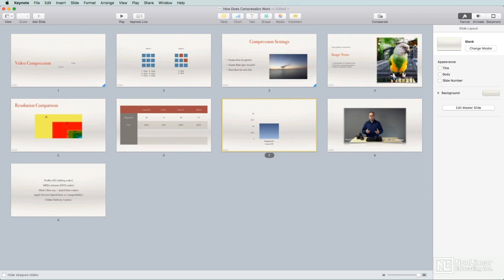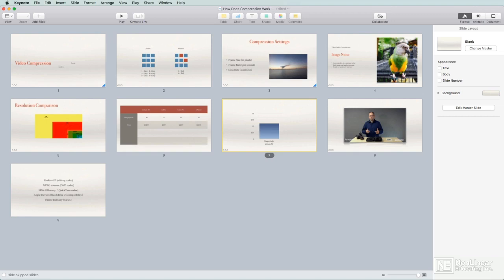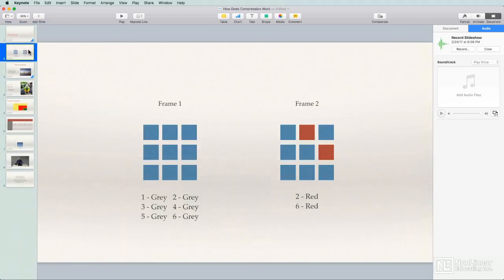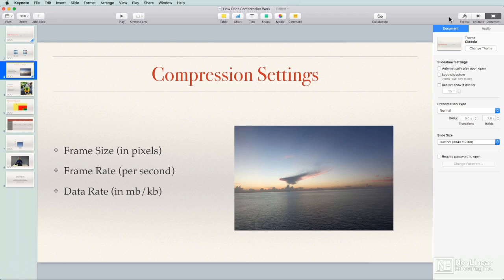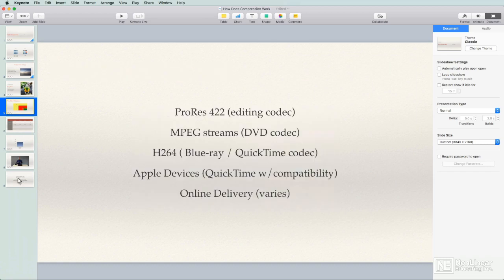Keynote 101: Learn Keynote - 1. Getting to Know Keynote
Keynote 101: Learn Keynote by Matt Vanacoro
Video 1 of 21 for Keynote 101: Learn Keynote

Forget about your average boring slideshows Apples Keynote makes it possible to present information in  engaging and exciting ways. It is, by far, the best software to use when you want to make a great impression on your audience. After all, this app was custom designed for one of the best presenters of all time: Steve Jobs! In this course, Apple expert Matt Vanacoro shows you how to create dynamic presentations that will keep your audience engaged from start to finish.

While Keynote makes it possible to create superb cinematic-quality transitions, its easy to go overboard. This is why Matt starts the course with tips to help you keep your audience focused on your content. After covering important technical points, Matt shows you how to create your first slideshow. You learn how to use Themes, edit slides, and apply beautiful transitions. You also discover how to add pictures, movies, charts & tables, and how Keynotes global settings can affect your entire slideshow. Once you know your way around Keynotes desktop interface, you learn about the iOS and iCloud versions, and how you can use them to collaborate with other people online. And when your presentation is ready, Matt shows you how to export it in different formats to share it with the world.

So join Apple expert and instructor Matt Vanacoro in this course, and learn how to create memorable and  captivating presentations with Apples Keynote!